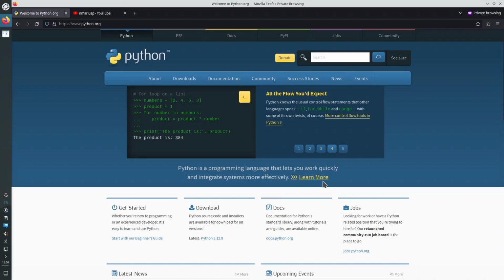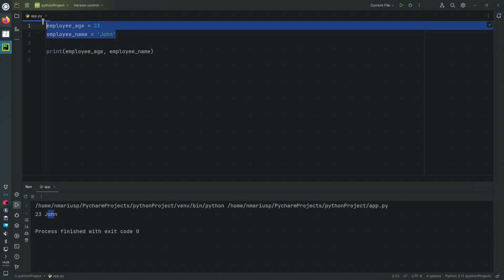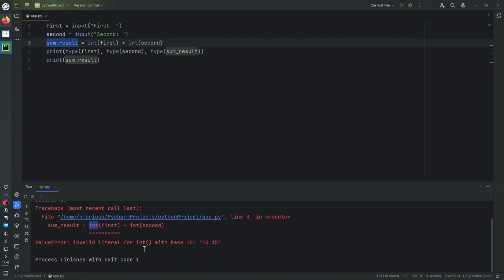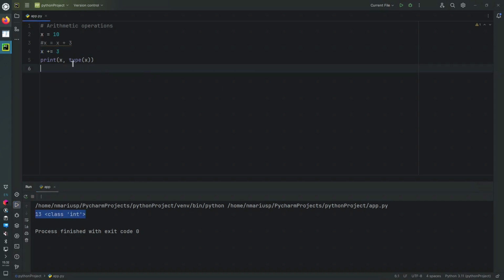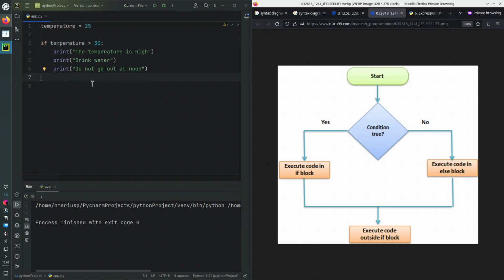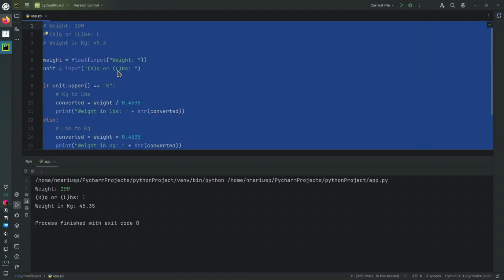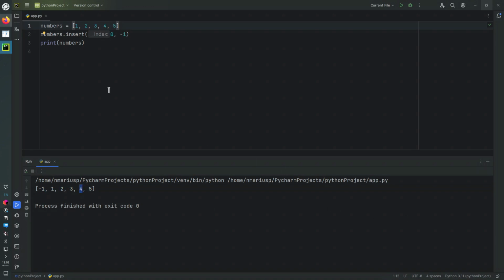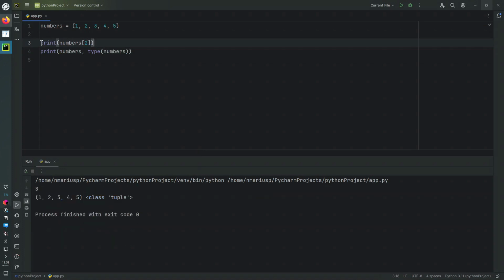Python fast paced tutorial for beginners - November 2023 - 79286e72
Tutorial about how to program in Python: variables, types, print, input, data conversion, if, while, for, string, list, tuple.